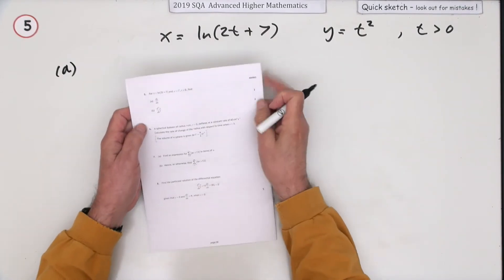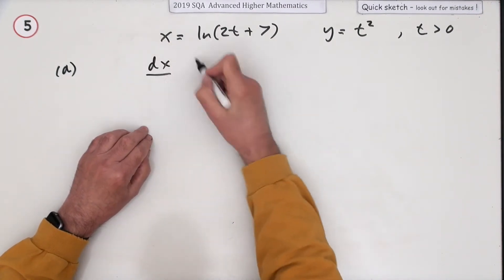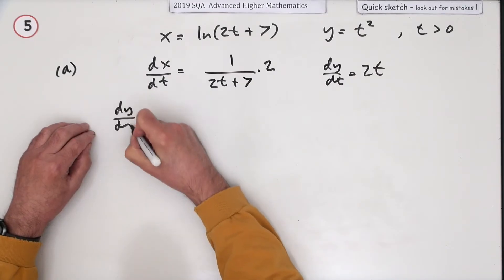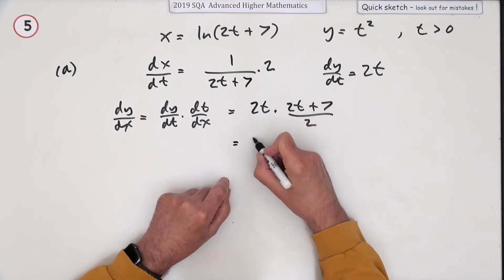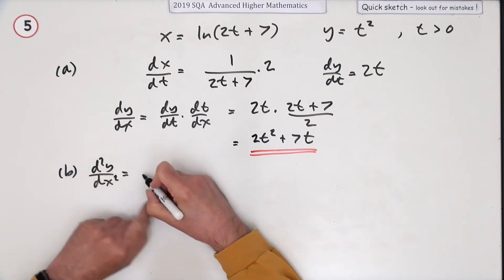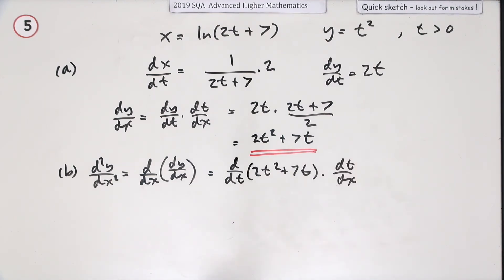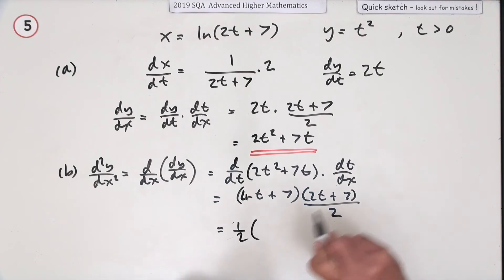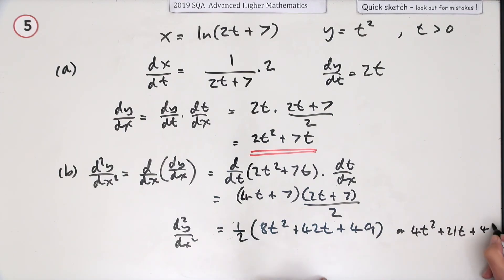2019 SQA Advanced Higher Mathematics no.5 Quick Sketch